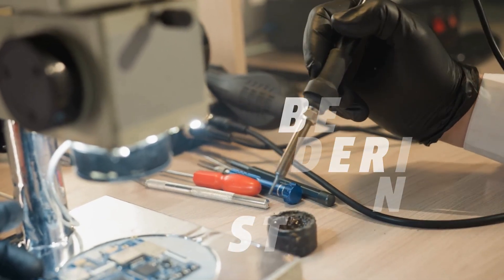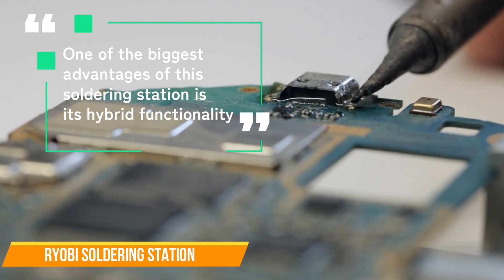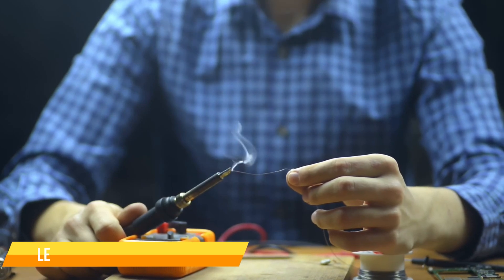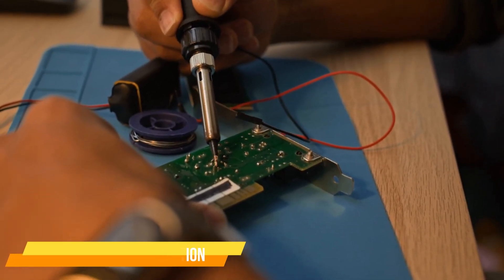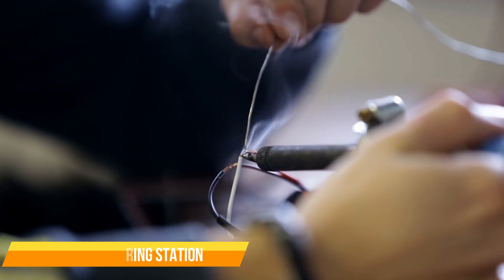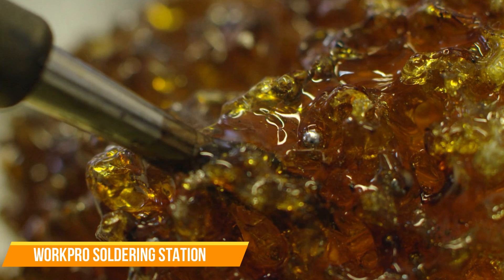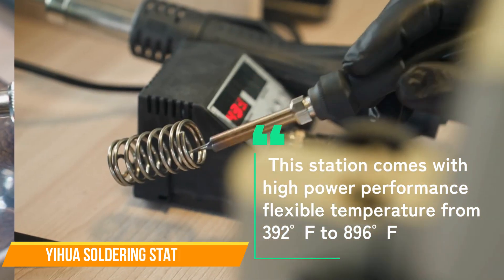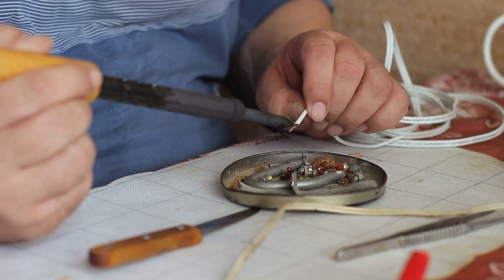Best Soldering Iron Station 2025 🔥 Top 5 Professional Soldering Stations That Actually Work!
This best soldering iron station reviews video, we listed only the top 5 best soldering iron station in the market for you. Please check links in below to check the price and pick the best soldering iron station for the money.

1. Ryobi 18-Volt ONE Hybrid Soldering Station ✨
2. LEXIVON Butane Soldering Iron  ✨
3. Fanttik T1 Max Soldering Iron Kit ✨
4. WORKPRO Soldering Iron Kit ✨
5. YIHUA 939D Digital Soldering Station  ✨

In this video we try to make the best soldering iron station selection on price per value. Our expert team analyzes lots of best soldering iron station reviews to make the best soldering iron station and also pick some best soldering iron station for beginners. We hope this video will help you to find the best soldering iron station according your need.